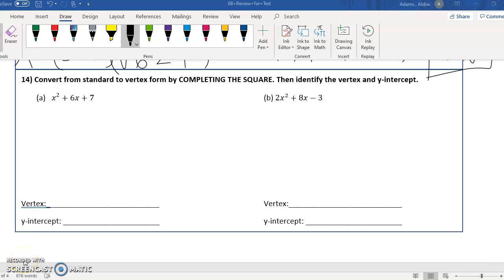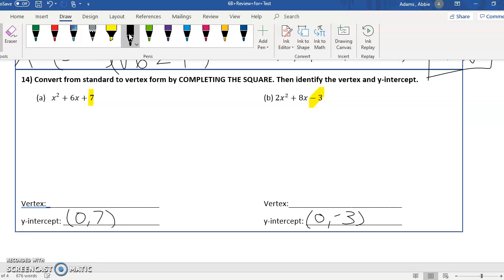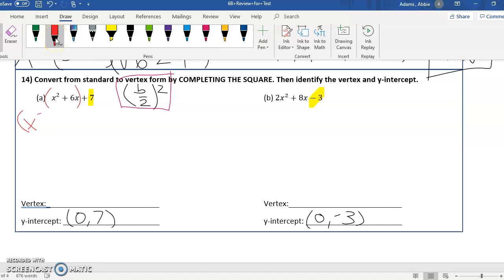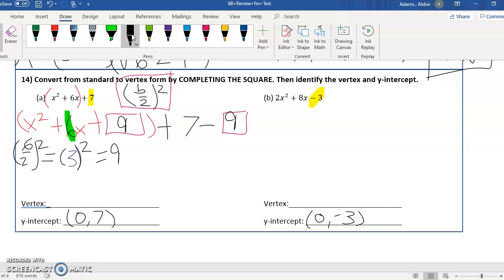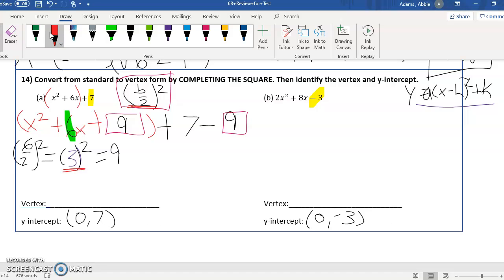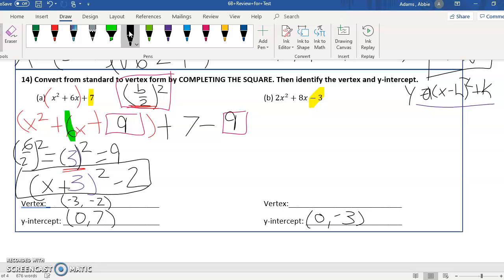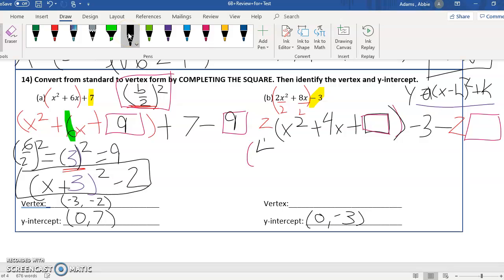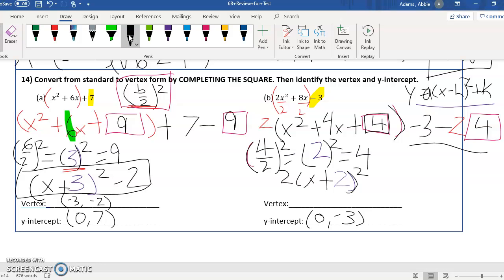Unit 6B Test Review Problem 14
FCHS Algebra 1